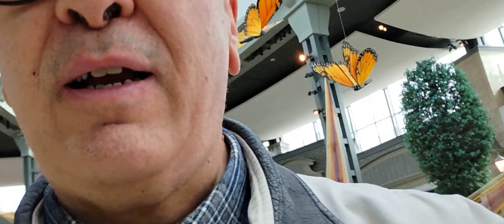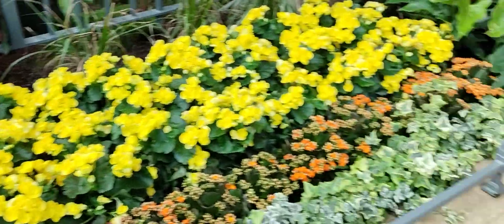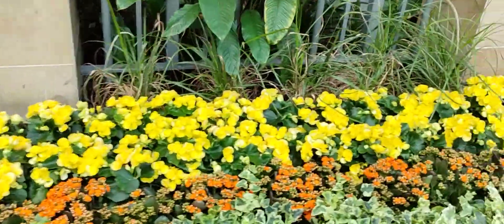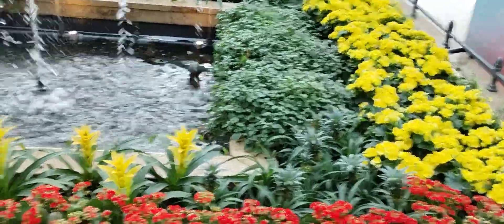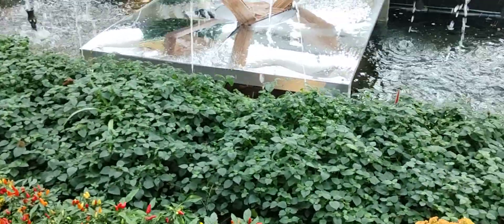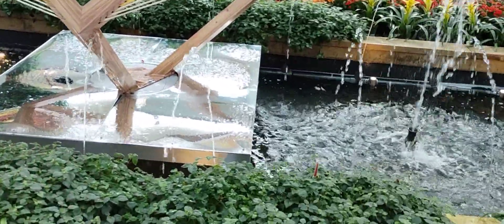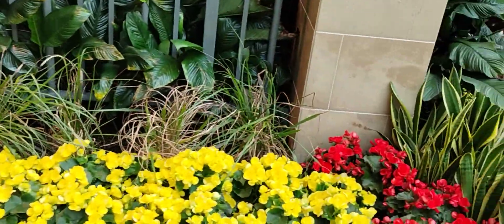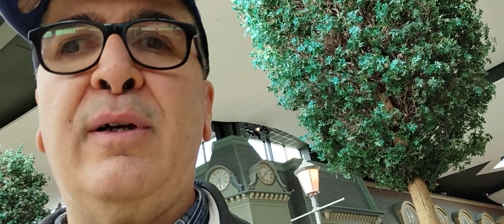EMMANUELS MONTREAL LIVE - THE LAVAL GARDENS INSIDE THE CARREFOUR LAVAL SHOPPING MALL